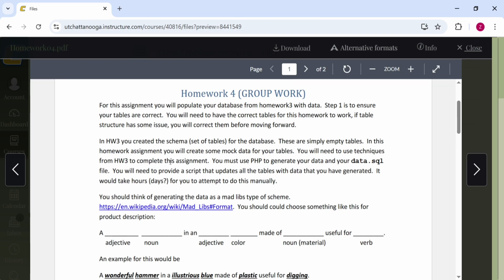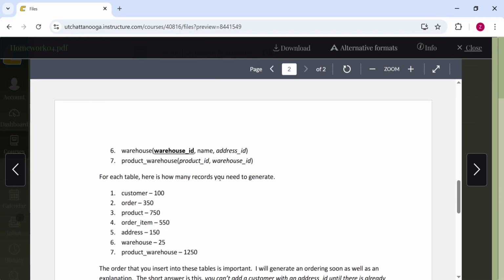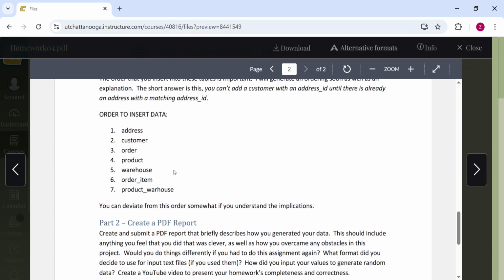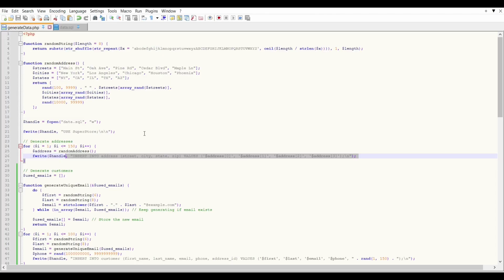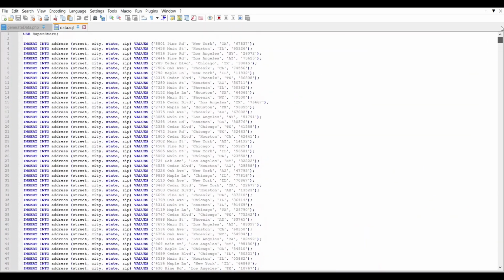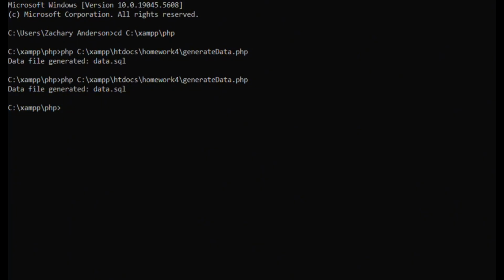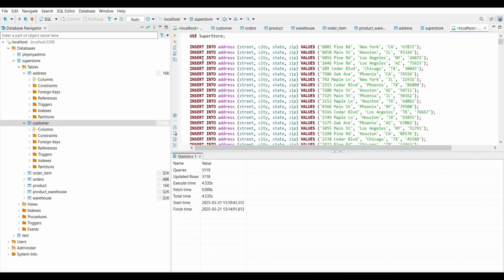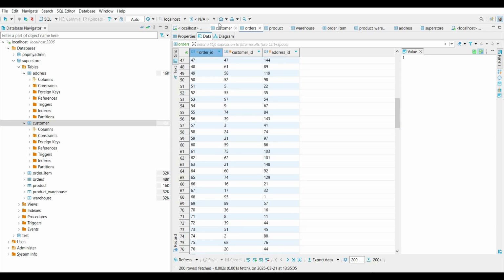Homework 4 (CPSC3220) - Zachary Anderson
This is my submission for homework 4 for CPSC3220 in the Spring 2025 Semester at UTC.